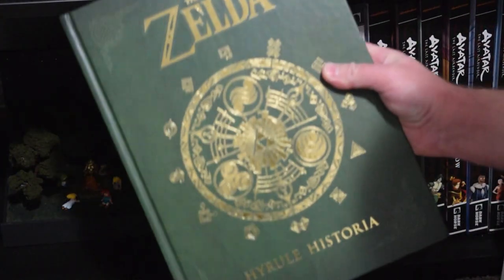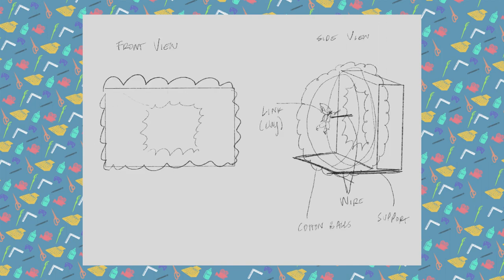Legend of Zelda: Skyward Sword Book Nook // Nintendo Diorama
Dive into this Nintendo diorama and Zelda DIY video to learn how to make a book nook or miniature shelf insert based on The Legend of Zelda: Skyward Sword on the Nintendo Switch using cotton balls and clay.

CHAPTERS
00:00 – Intro
00:23 – Planning the Build
00:51 – Book Nook Box and Underwire
02:06 – Cotton Barrel Rolls
03:37 – Fi Wants to Talk Patreon
04:03 – Painting and Landscaping
05:08 – A Link to the Craft
07:39 – Light It Up!
08:26 – Finishing Touches
09:09 – How’d it turn out?
09:44 – Outro